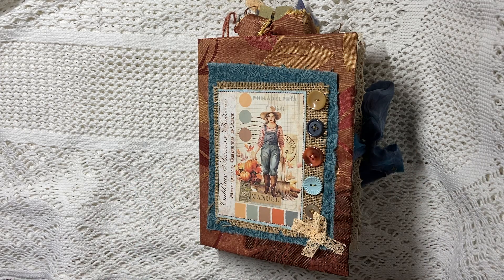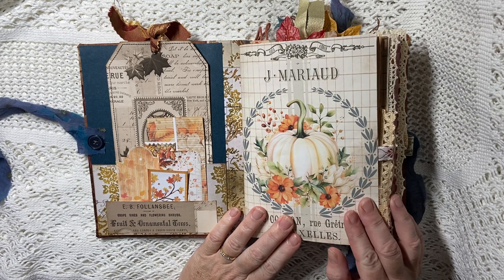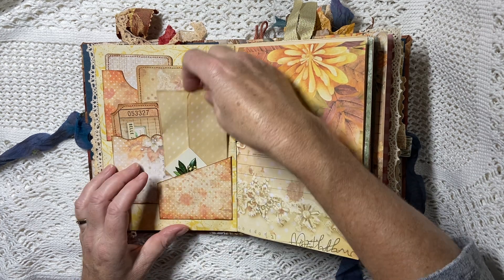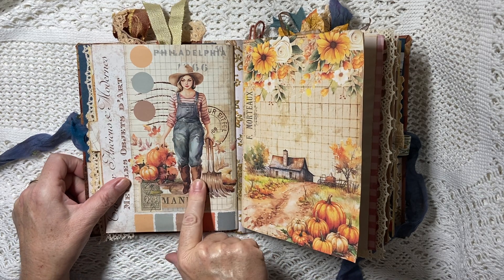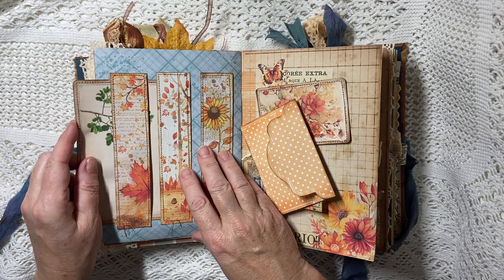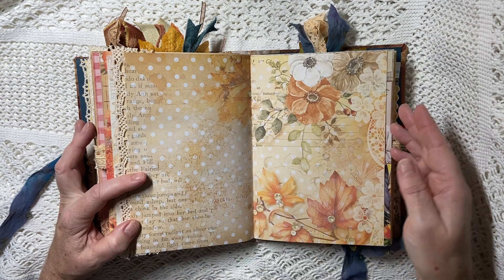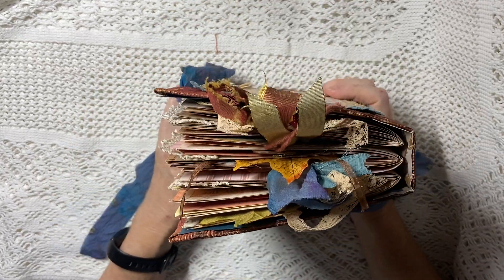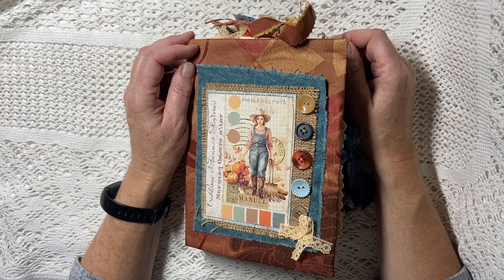Autumn Journal Flip Through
Good Morning!

I'm here today to show you the finished Autumn Journal - Lorelai!

I mentioned that in future, all the journals I make will be named by the members of my new group.  If you'd like to join in the fun, you can do so

I also mentioned that the UK Mystery Membership is now open - you can find out more and sign up

The kits used to create this journal were mainly Fall Florals Dream from @ValsCraftsCreations and the Cozy Autumn kit from @SannieCreates

Take care,

Love,
Karen 🤗

Papers:-

Idea-ology Wallflower

Printer Paper

Other Papers

Botanical Endpapers

Sticker Paper

1” Circle Punch

Corner Punch

Cotton Lace

Lacey Lace

Wide lace

Wide Eyelets

Bookbinding Tools

Glues

Fabri Tac

Double-Sided Tape

Pinking Shears

Dried Flowers

Jump Rings

Printer
I love my new printer!